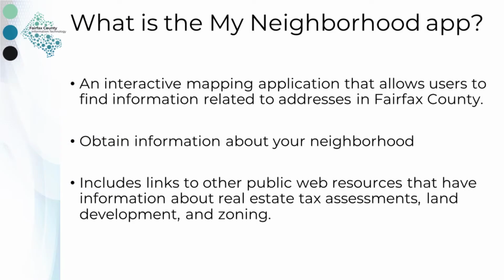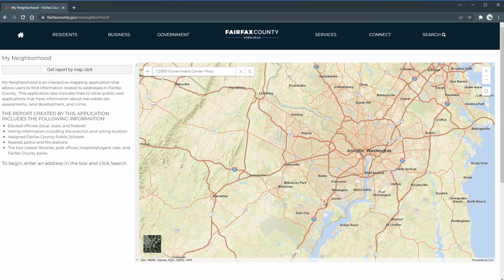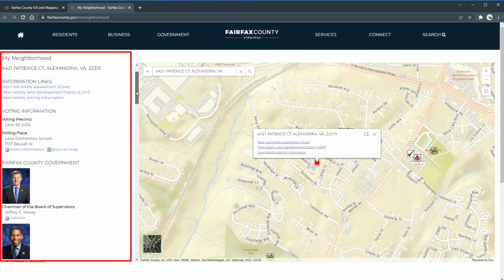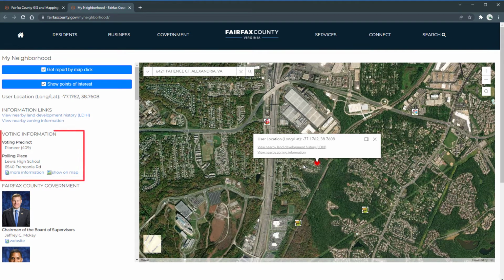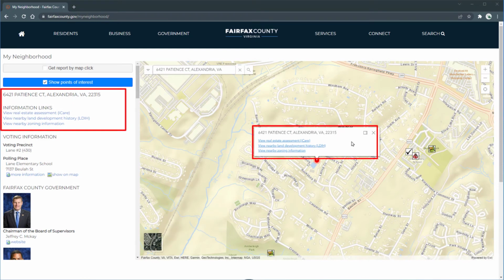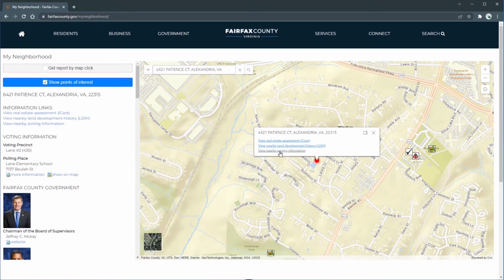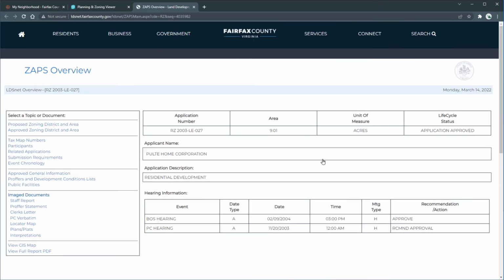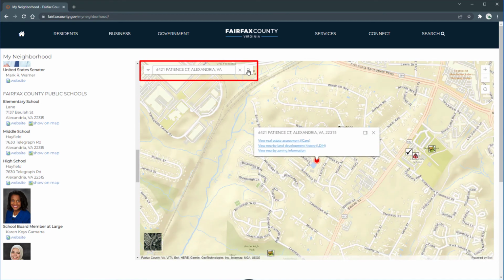My Neighborhood Web Application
My Neighborhood is an interactive mapping application that allows you to find information about your neighborhood, such as your voting place; elected officials; assigned public schools; and important nearby public facilities, including police and fire stations. The application also includes links to other public web resources providing information about real estate tax assessments, land development, and zoning.